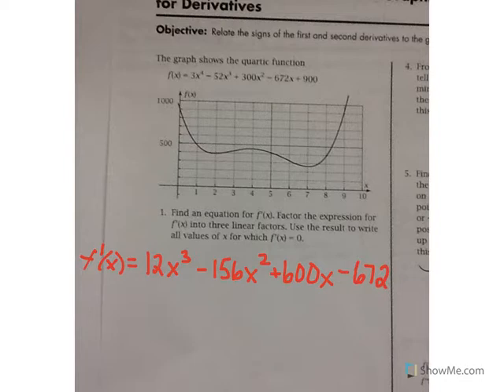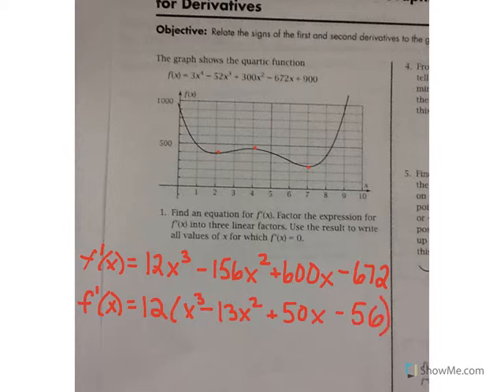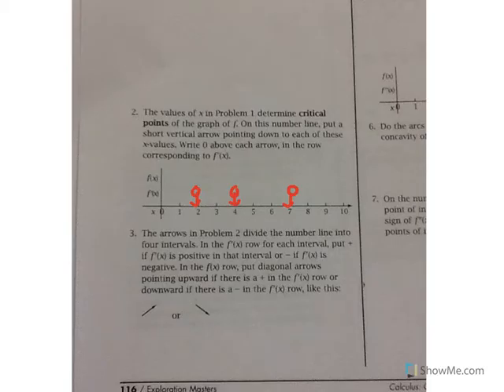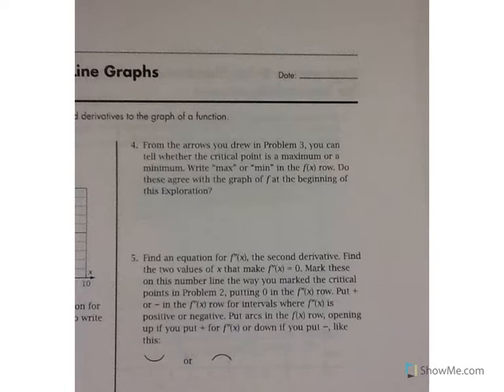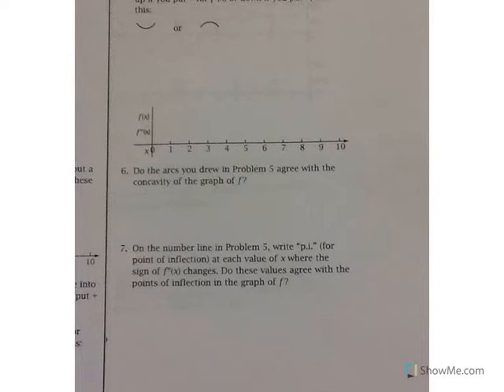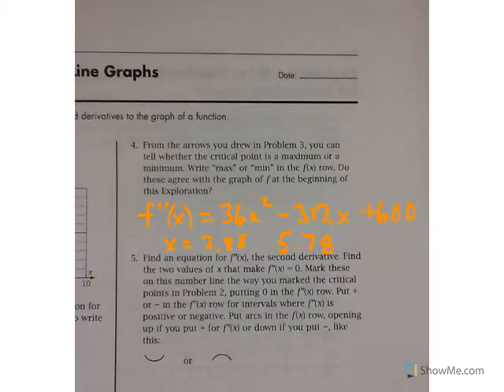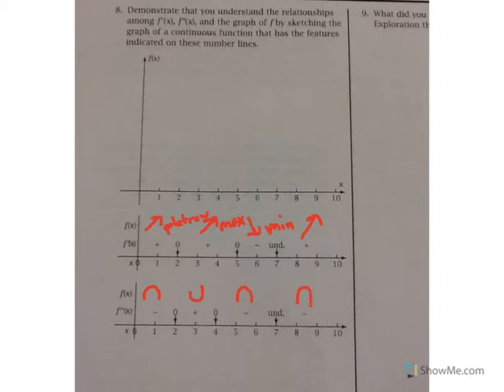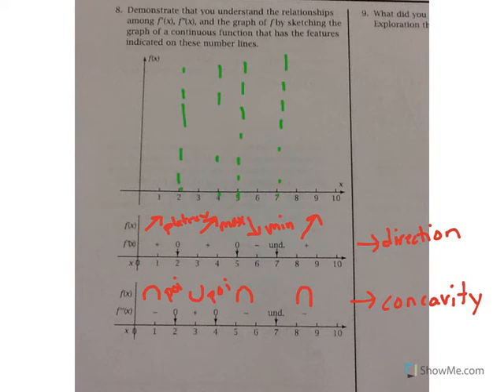Number line graphs with "line" regions